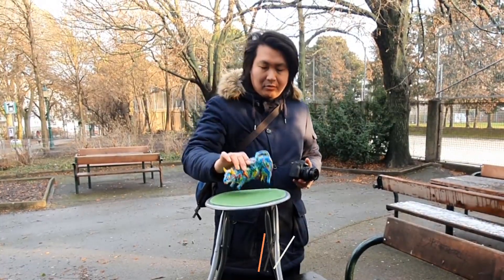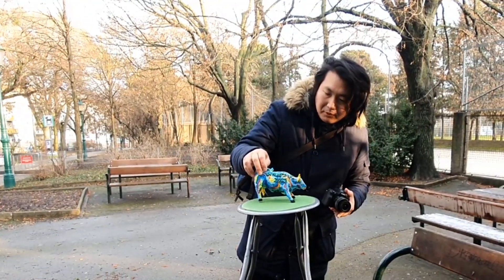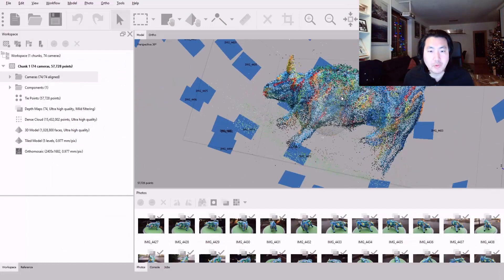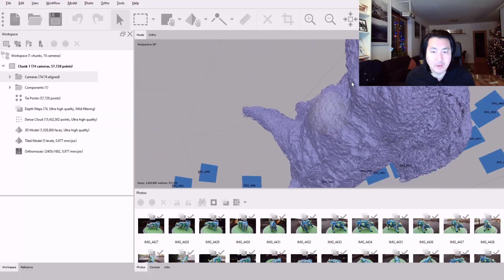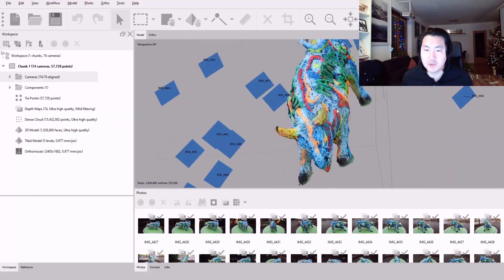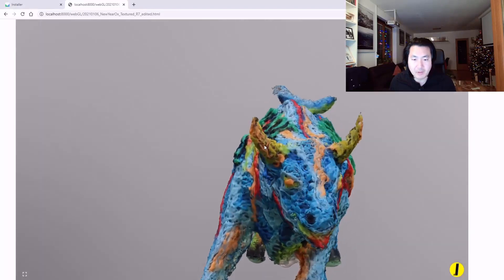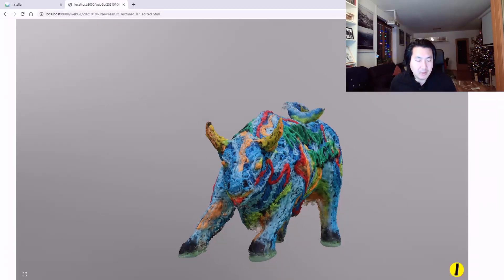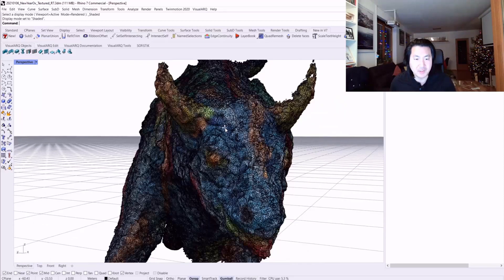[VLOG] Agisoft metashape//photogrammetry//Rhino7//three.js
In this video, the 3D pen art sculpture created in the last VLOG video was taken with a DSLR camera, and a Photogrammetry mesh model was created using Agisoft's Metashape.
FBX model was exported from metashape and organized in Rhino7.

Later on, we could share the model via online browsers using the source code of three.js.

This technology could be useful to document your architectural models in the office to archive or use it for further purpose. For example, you can share your physical model in the construction site. What do you think?
Lots of potentials!

//Software list
-metashape